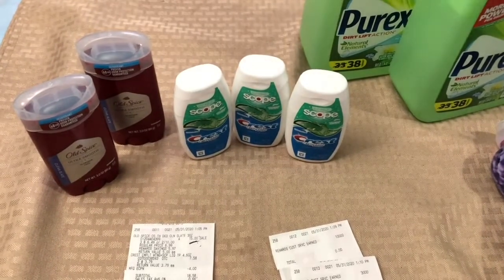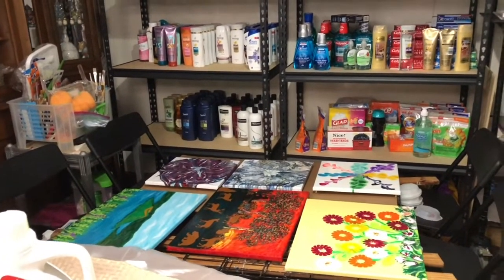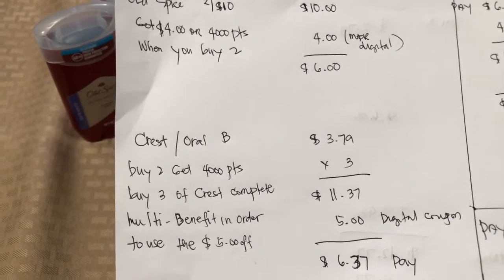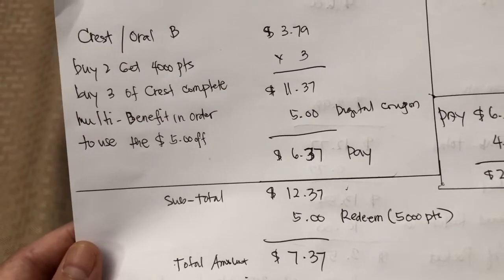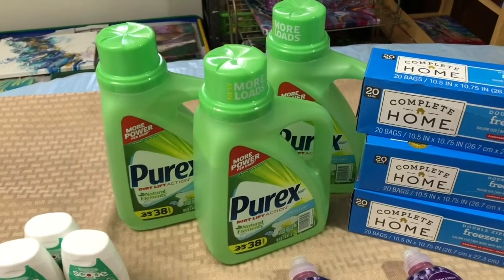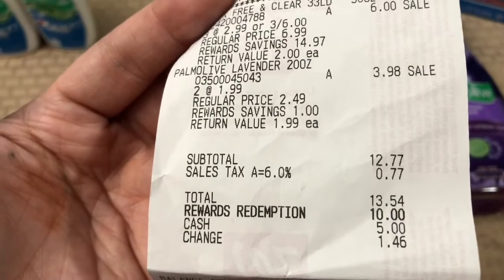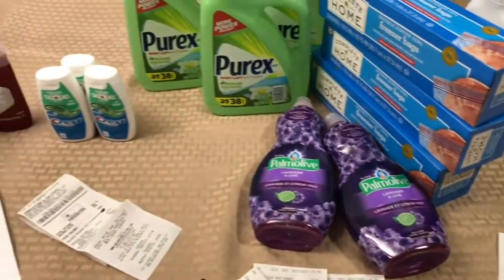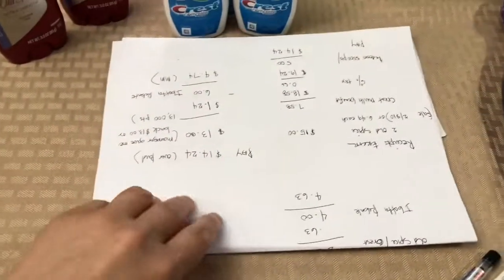WALGREENS COUPONING HAUL 5/31 - 6/6 DEALS | WALGREENS DEALS THIS WEEK | A GLIMPE INTO MY ART ROOM